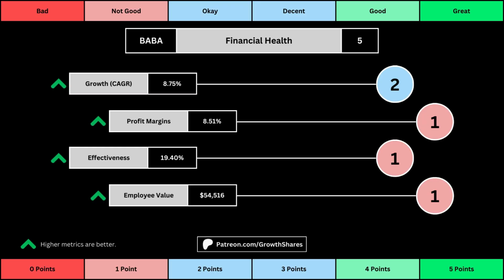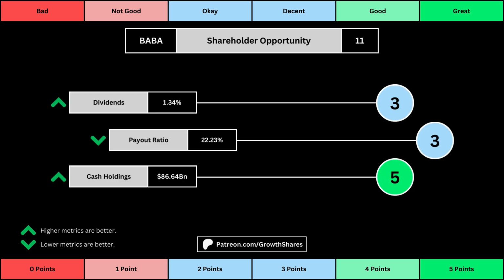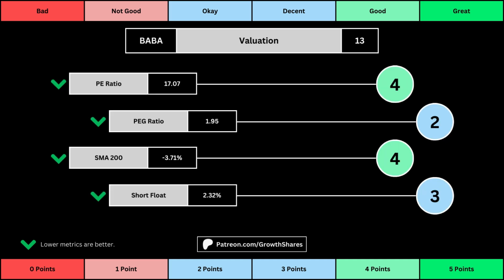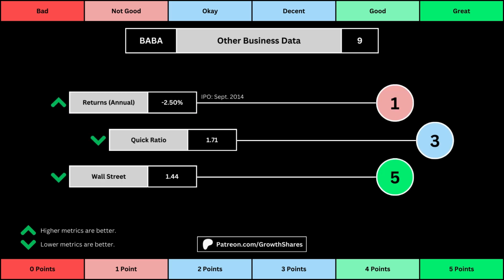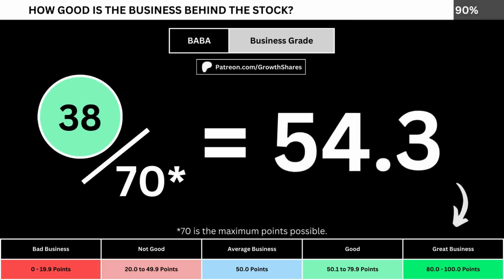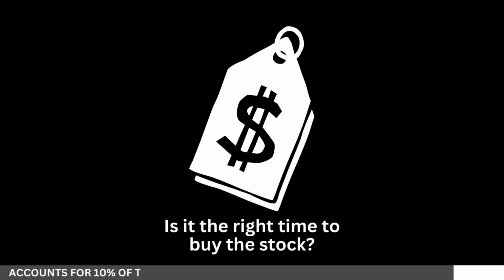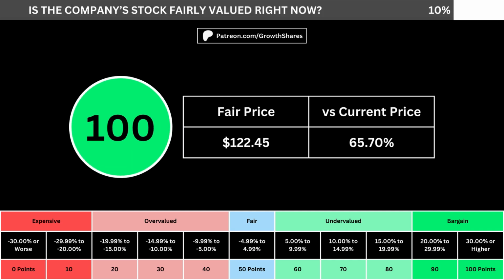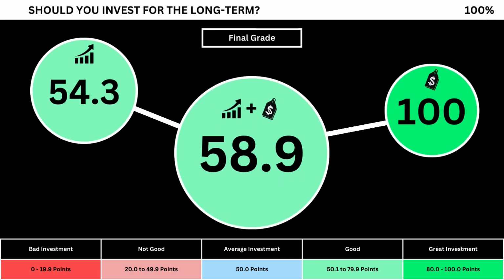Should You Buy Alibaba THIS WEEK?! | BABA Stock Analysis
Should you invest in Alibaba right now? The business behind the stock determines 90% of my stock analysis. The other 10% is determined by the stock's fair value price. I then grade the company on a 0 to 100 scale. Are you investing?